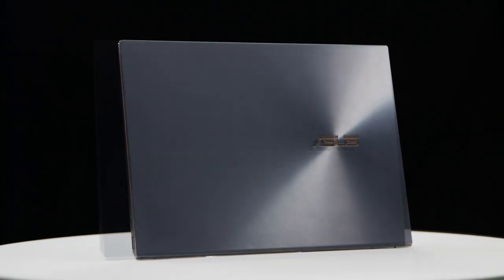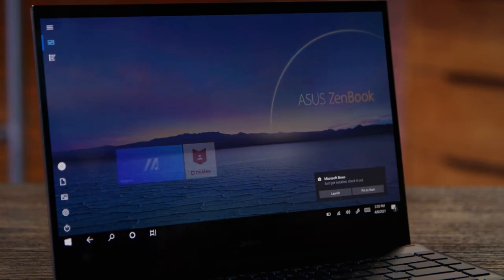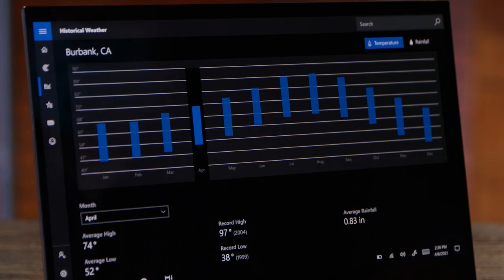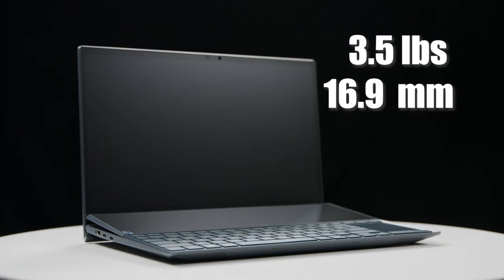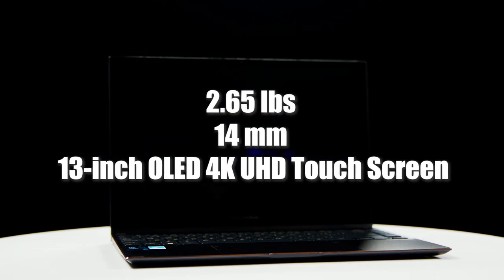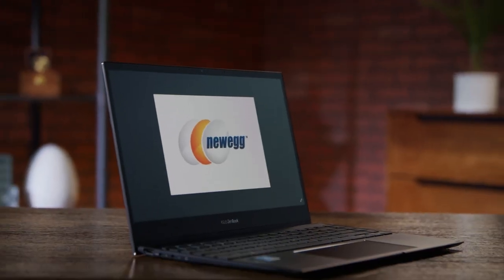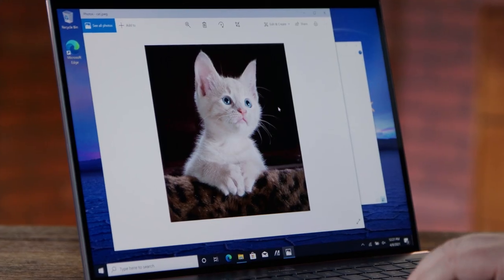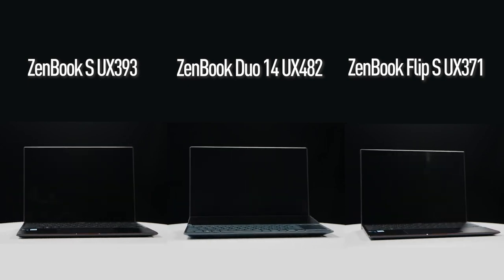Introducing Intel® Evo™ Laptops by ASUS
The new Intel EVO platform is made up of laptops that meet certain standards based on usability in real world situations. These requirements include “Key Experience Indicators” (KEI) like battery life, charging speed, and system responsiveness, as well as specifications like Wi-Fi 6 compatibility, and 11th Gen Intel Core i5 or i7 CPU with Intel Iris Xe integrated graphics.

These highly portable laptops are perfect for work or play on the go and today we’re highlight three incredible options from ASUS.

This smart laptop features a 14” FHD and super slim 4mm NanoEdge bezels on all 4 sides which give it an incredible screen-to-body ratio of 93%. It also boasts an innovative ScreenPad Plus feature, a secondary touch screen that automatically tilts up to a 7-degree angle, reducing glare and reflections for improved readability. The pad can also be used to adjust brightness, swap tasks, keyboard lock, and as a link to MyASUS which allows for phone calls and mirror functionality.

This is a fully loaded machine with all the bells and whistles, including a 13” OLED 4K UHD touch screen and mini dock HDMI port, but it only weighs 2.65 lbs and has a profile smaller than 14 mm. It’s ErgoLift technology tilts the keyboard automatically when opened, and the hinge has been durability tested for over 20,000 open/close cycles.

This incredible laptop features a touch screen monitor with an ultra-wide color gamut and 3,300 x 2,200 pixel resolution. It’s slimmer than most laptops of its kind and boasts a tall 3:2 aspect ratio display for more dynamic display space, ideal for productivity applications.

This content was created in cooperation with Intel